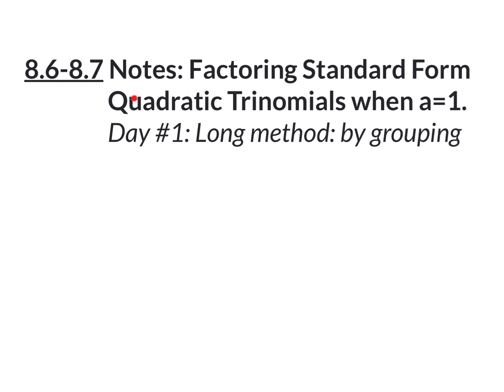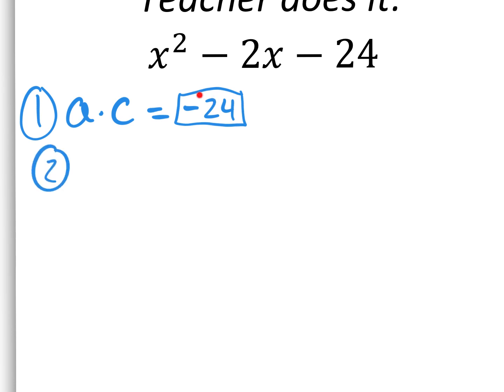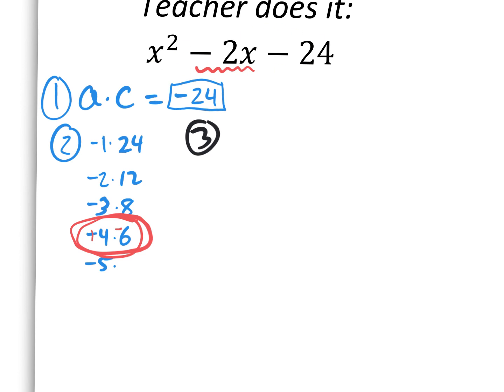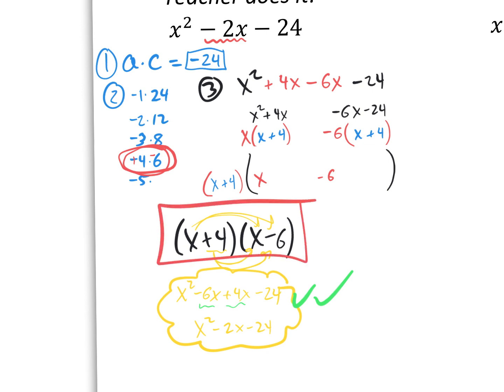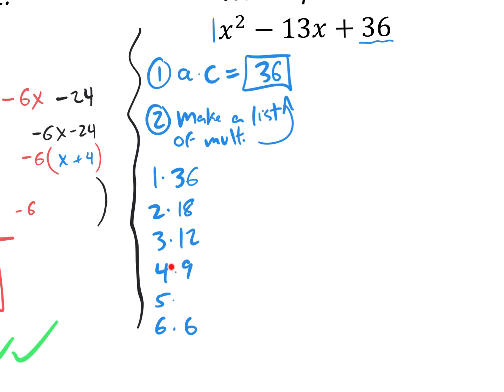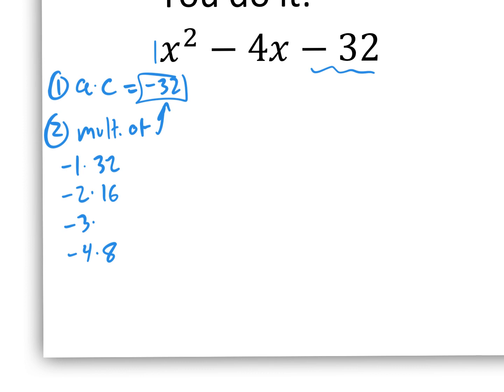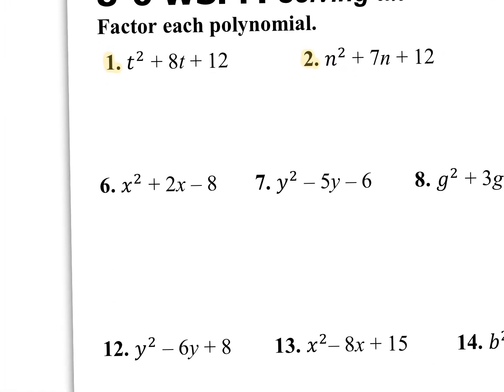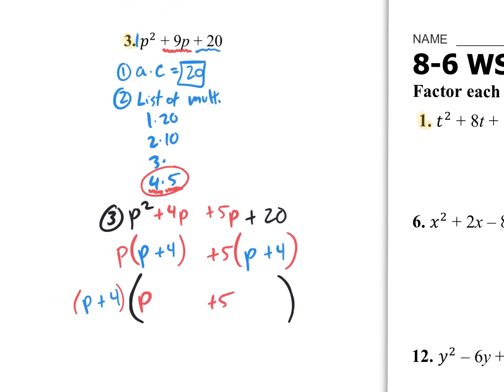8.6-8.7 factoring quadratic trinomials when a=1 p4